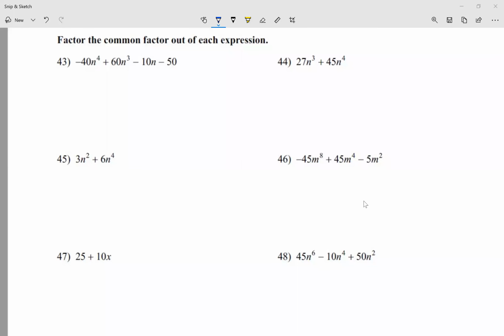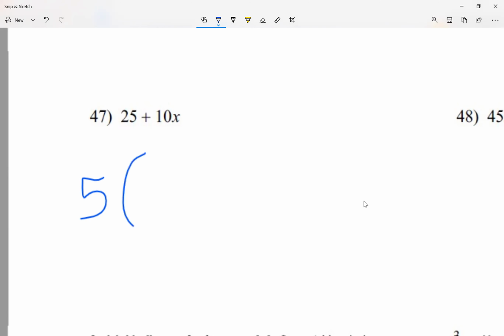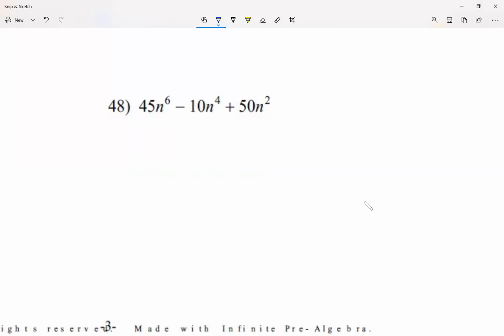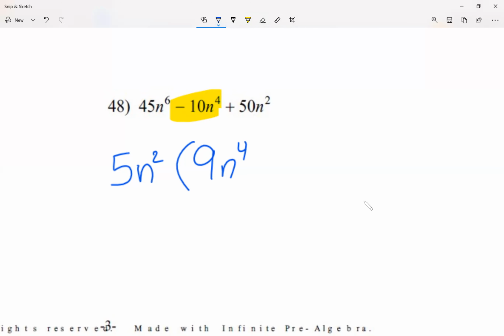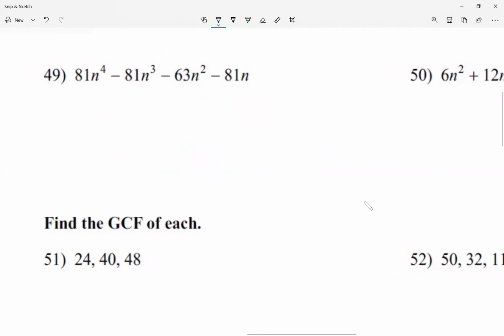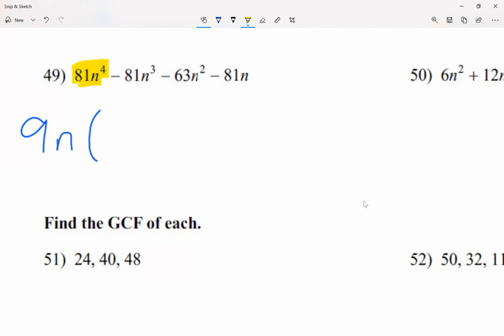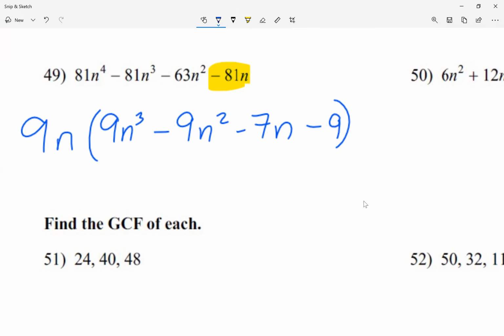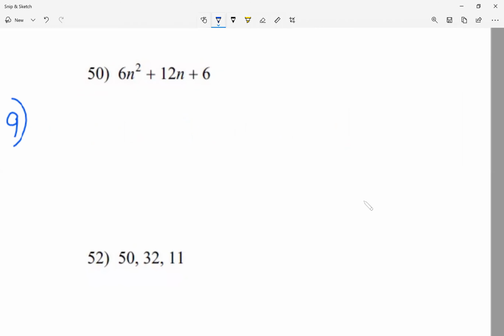Leonzo factoring GCF out